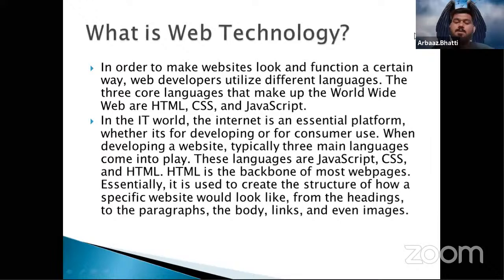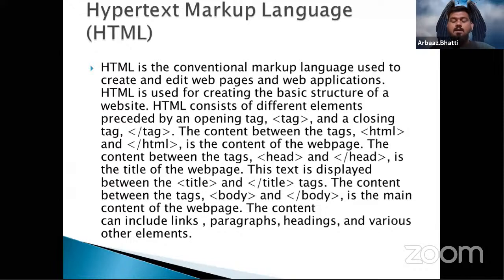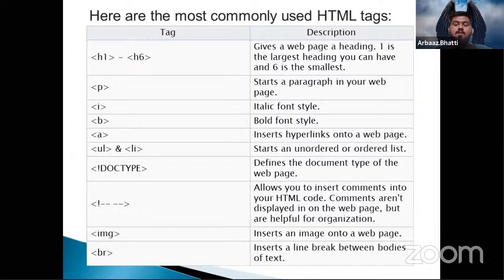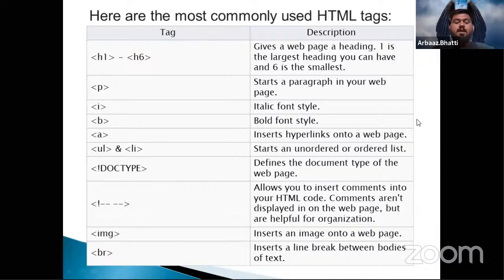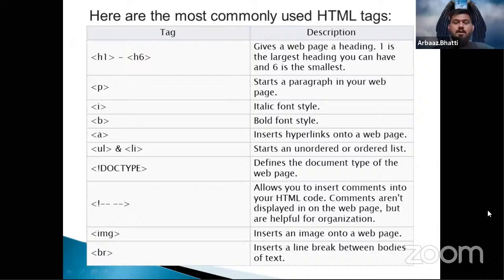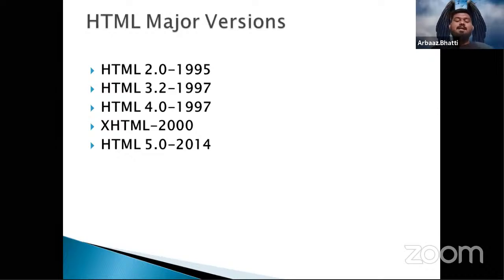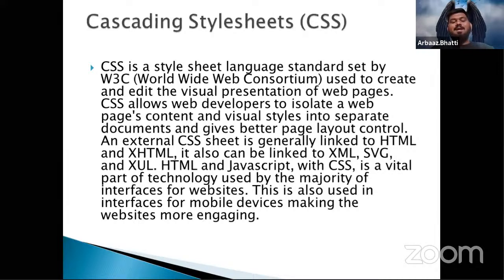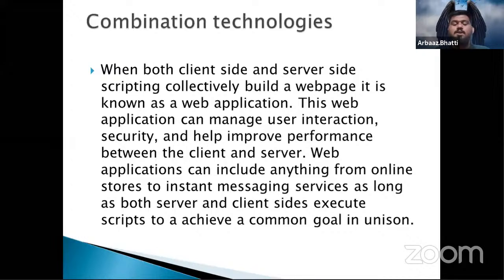Expert Lecture Series : Web Technology (Day 1), Mr. Arbaaz Bhatti